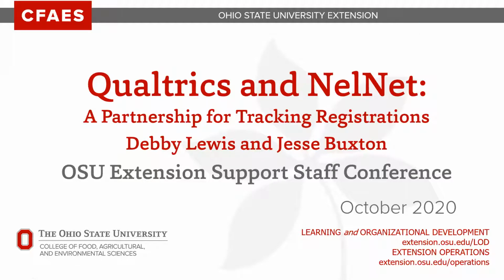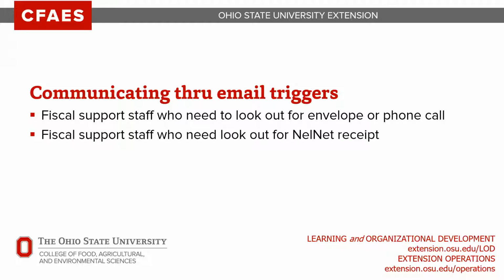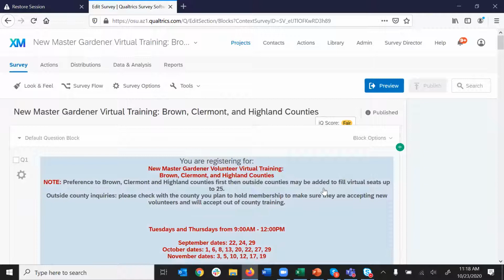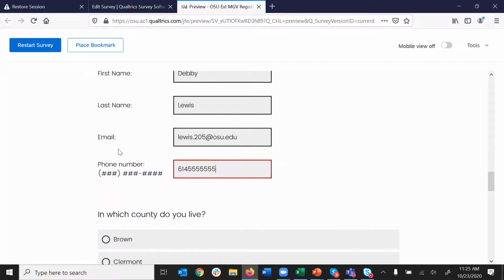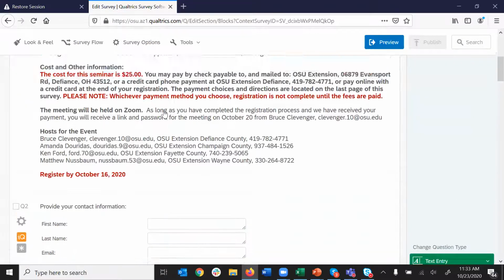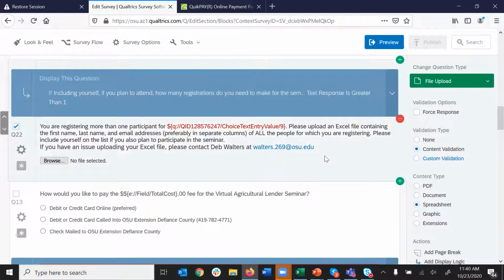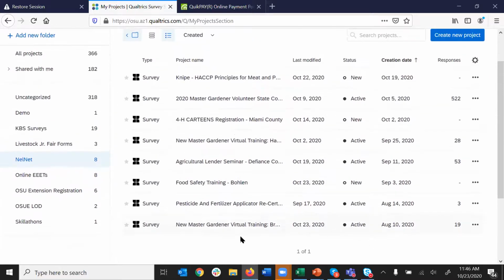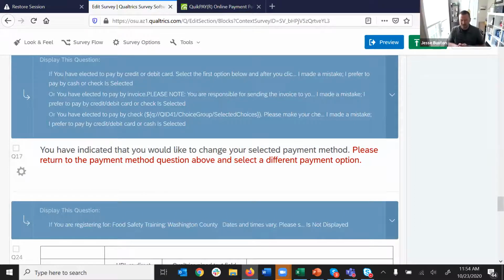Qualtrics and NelNet: A Partnership for Tracking Registrations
In this session, we’ll share how to create an online program registration using Qualtrics including best practice for: adding session times/quotas, payment options, and email triggers. We’ll also explain the URL re-direct link to NelNet and how to set one up. If you would like to view the recording of Jesse's "Intro to NelNet" training from Sept 10 prior to this session, please

Debby Lewis – Resource Planning Analyst, OSU Extension Learning and Organizational Development; Jesse Buxton – Fiscal Officer, OSU Extension Operations

0:00 Introduction and overview of topics
3:31 URL re-direct overview
4:39 Template types overview
8:34 Communicating through email triggers overview
12:04 Basic template in Qualtrics
23:00 Email triggers
28:11 URL re-direct in Qualtrics
29:03 Group registration template in Qualtrics
38:42 Email triggers
47:23 Quota template in Qualtrics
48:24 Components of URL re-direct